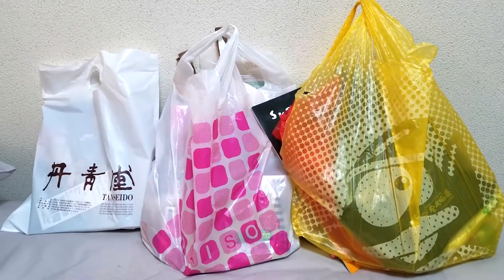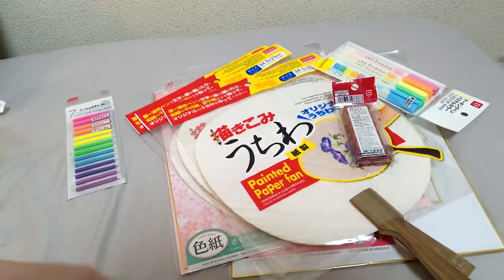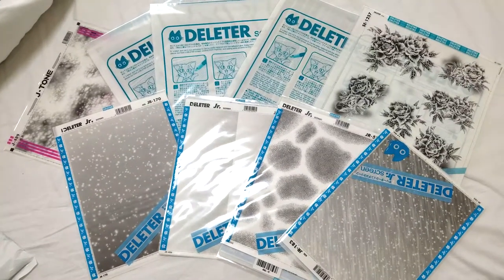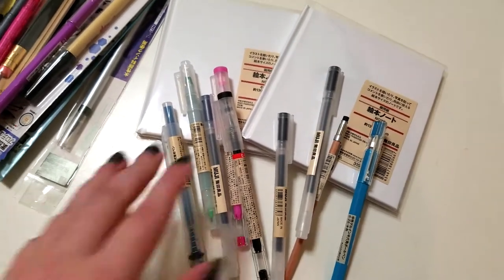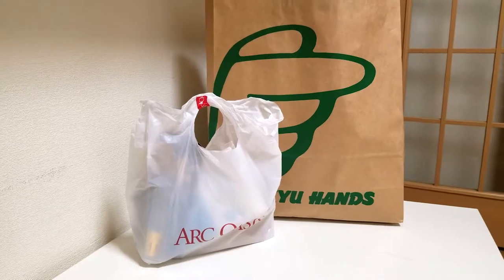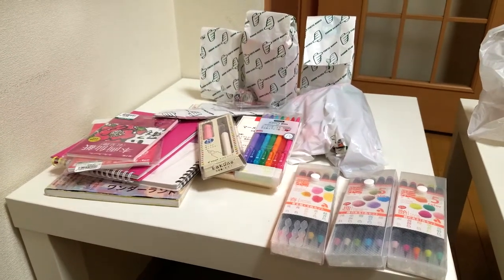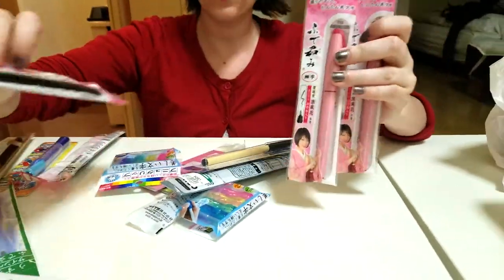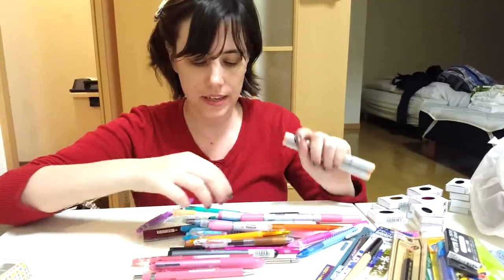Art Supply Shopping In Japan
Another one from the archives!  Whenever I travel, I love checking out the local art supply shops, and this goes double when I'm out of the country!  Japan has a plethora of stationery and art supply shops- plenty of opportunity for an artnerd like me to geek out!

Places Visited:
OSAKA:
Don Quixote
Daiso
Tansaido

Tokyo:
Ito-ya
Sekaido

This video was edited by Chris Wilson

Franz Schubert - Streichquintett, C dur, Op.163 - IV. Satz Allegretto